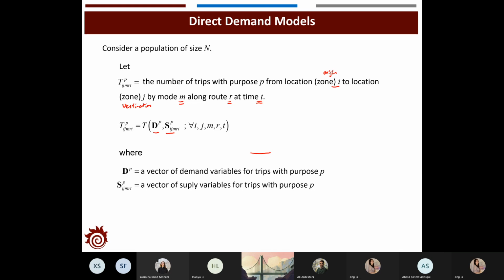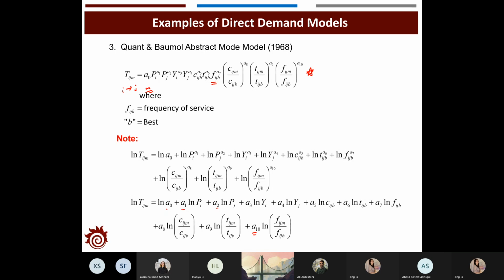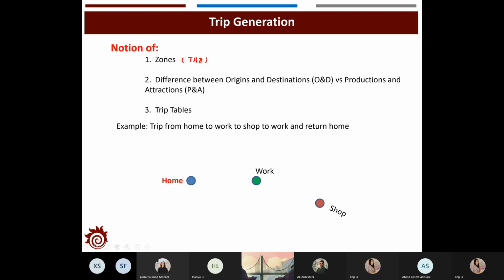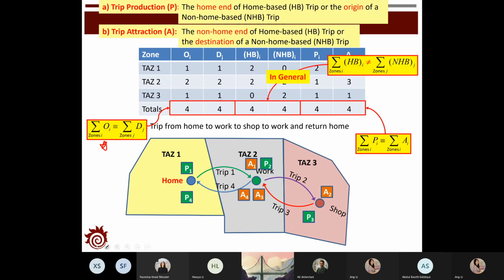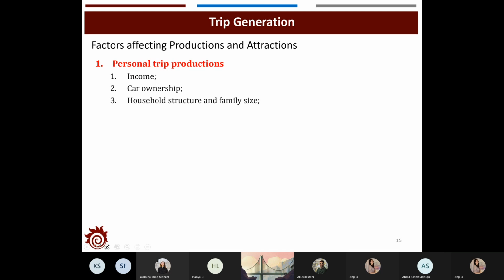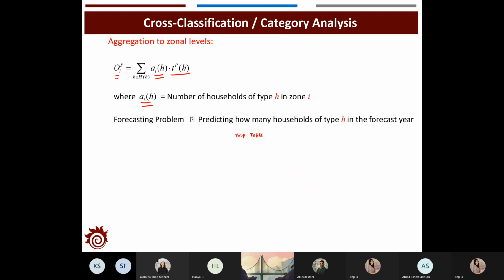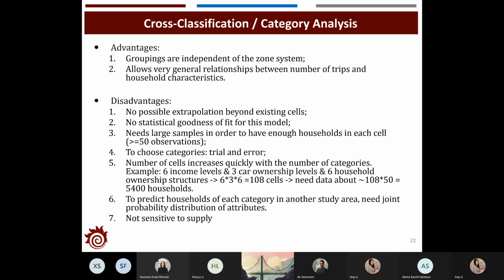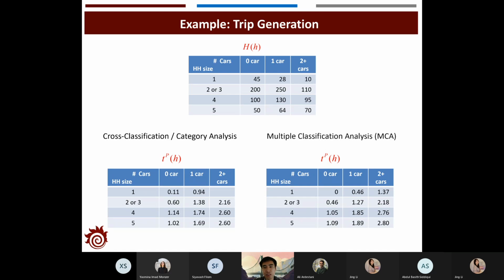Lecture 6 Trip Generation